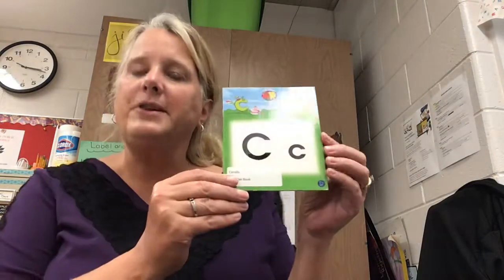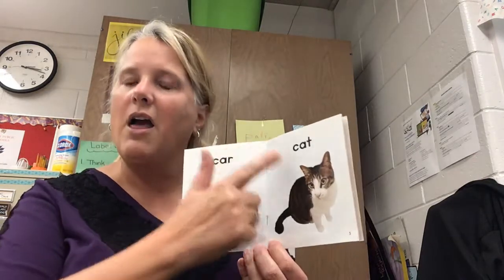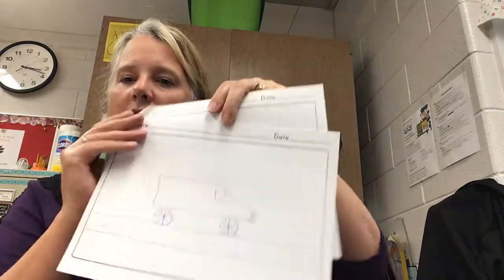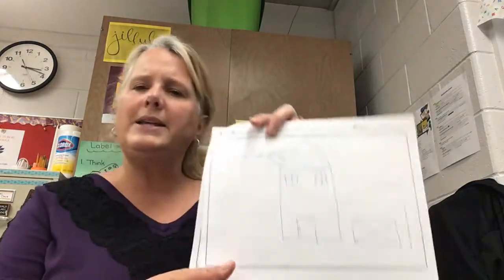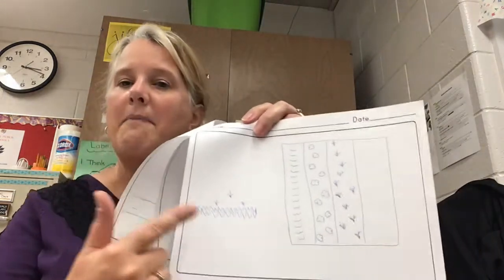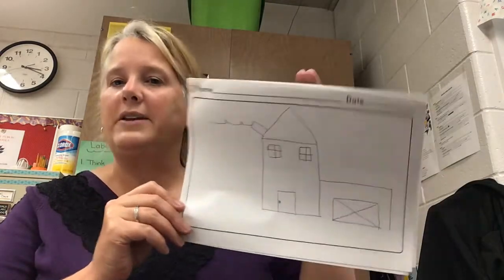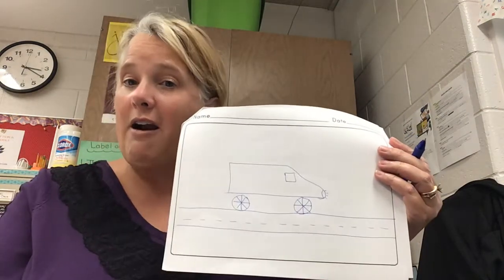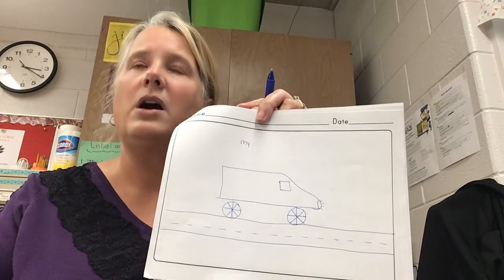Unit 3 Session 6